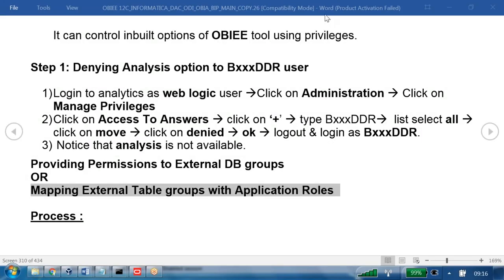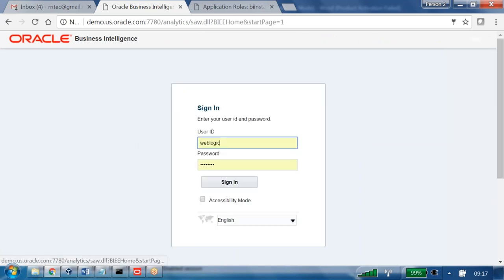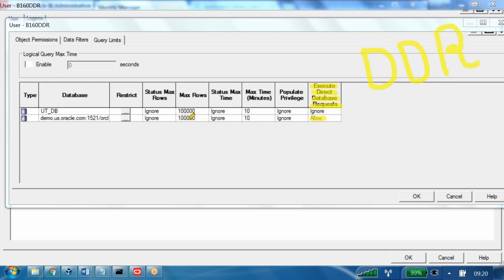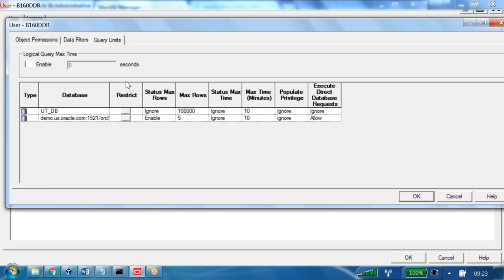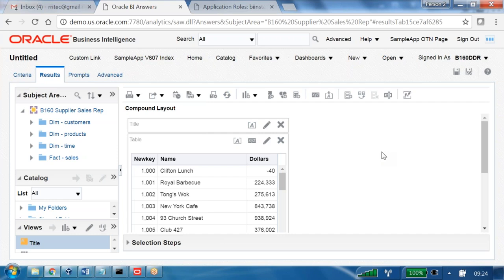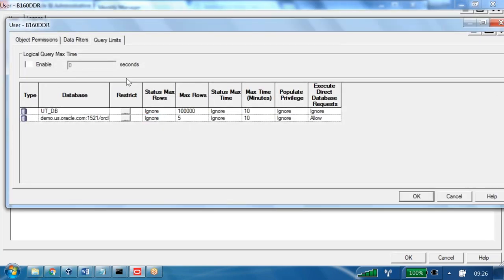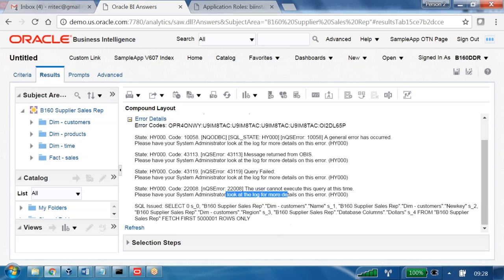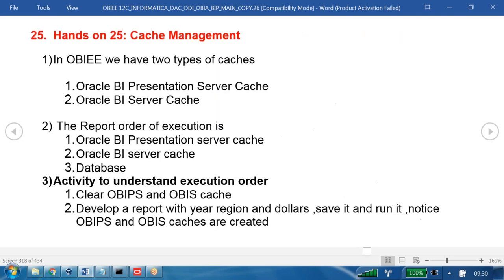OBIEE 12C Tutorial Part 48 Security Part7